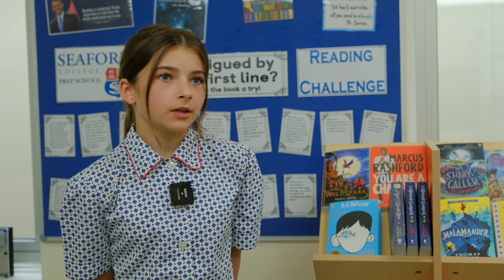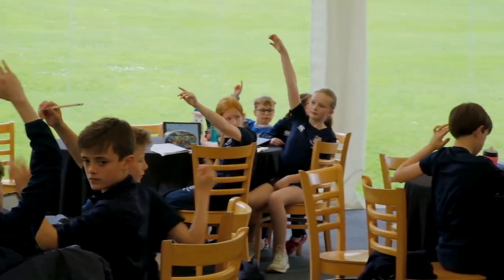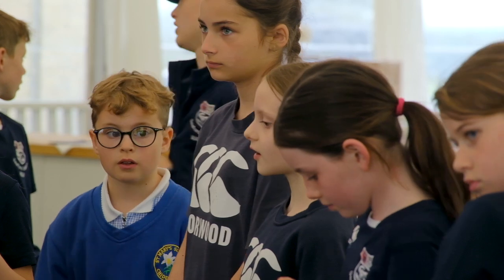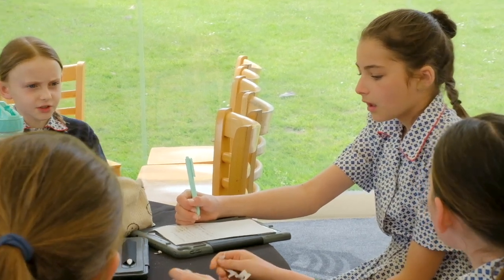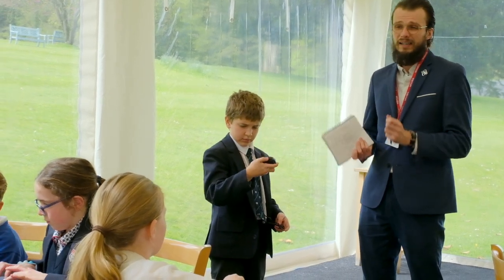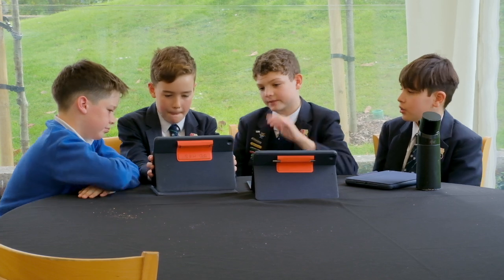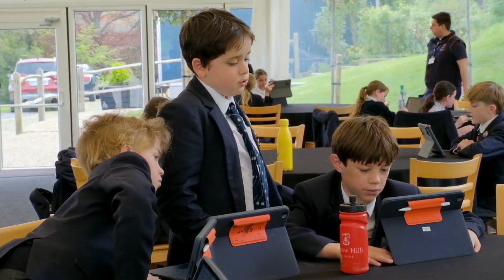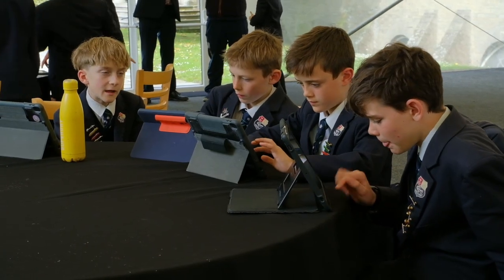Prep School English Speaking Union Workshop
Year 6 students took part in an inspiring public speaking workshop entitled ‘Discover Your Voice’ run by the English-Speaking Union.

Seaford has a strong tradition of promoting public speaking, and so it was wonderful to invite students from local state schools to take part.

The aim of the workshop was to prepare Prep School students for public speaking in Year 9 and beyond, and develop their literacy skills.

The sessions, run by Matt Randall, the ESU’s Education Coordinator, encouraged students to develop their skills, and showed that speech and debate are just as important as writing when it comes to studying the English language. Public speaking also supports literacy in other subjects, such as GCSE History and Religious Studies, which often require the ability to spell out both sides of an argument.

Jenny Lyne, Teacher and Director of Studies at the Prep School, said: “Debate can improve transactional writing, that’s writing that communicates information between individuals and groups. And it’s a skill that will be taught discreetly during Key Stage 3 and be developed through Key Stage 4.”

Students said that the workshop helped to build their confidence, and they loved the workshop so much that they continued the debate in Jenny Lyne's English lesson the following day.

Thanks to Matt from the ESU for an inspiring workshop, and for all the teachers involved in organising the day.